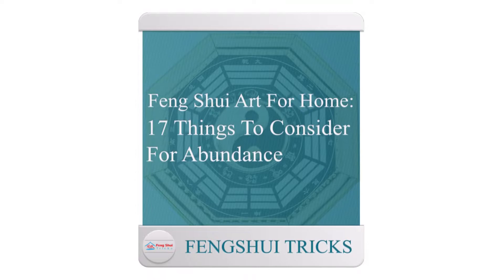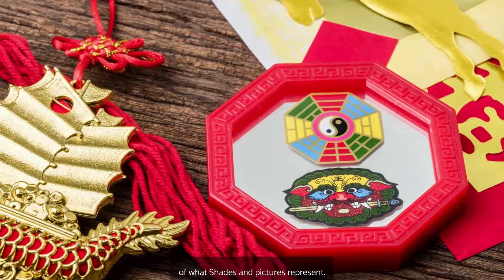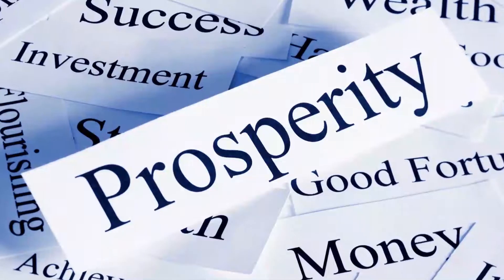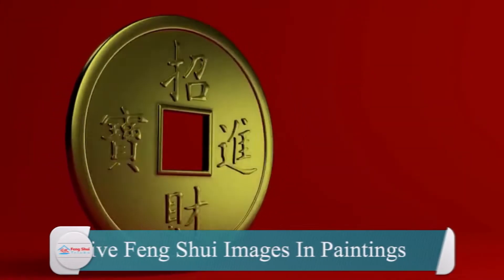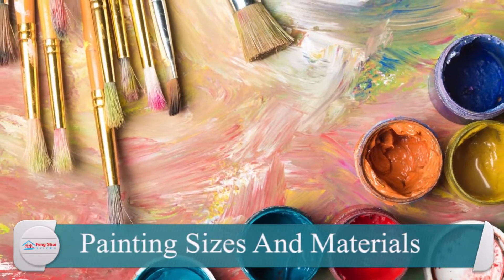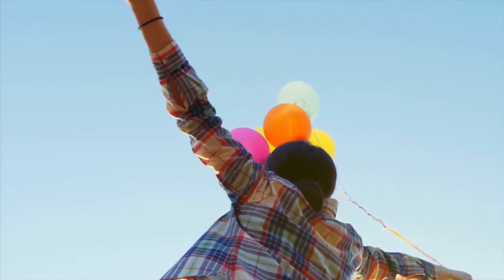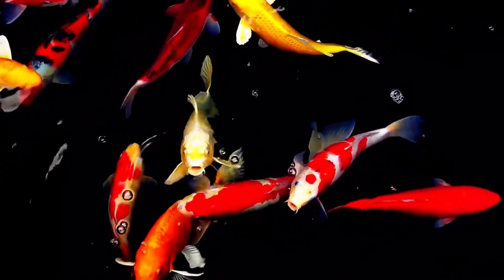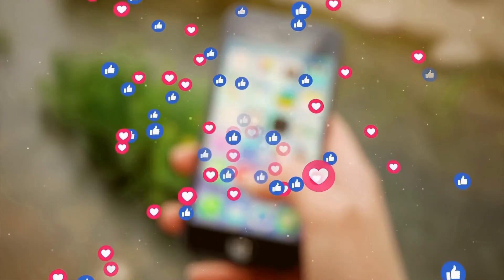17 Lucky Feng Shui Artworks For Home, Placement | 5 Elements Integration For Abundance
Check out the detailed guide below on the same

In this video, we are going to see 17 Feng Shui Lucky Art For Home, Painting Directions, 5 Feng Shui Elements In Painting For Abundance

It may be used to accent the overall décor, including wall colors, drapes, and even furnishings. Canvases and perhaps other works of art in vivid colors could be used as additions to the interior decoration if you utilize bright shades.

🕓🕓 Timestamps
00:00 INTRODUCTION
00:08 Feng Shui Art For Home: 17 Things To Consider For Abundance
00:52 Regarding Feng Shui, What Is The Relevance Of Painting?
01:31 5 Feng Shui Elements And Paintings
03:10 How To Choose Colours For Paintings In Feng Shui ?
04:10 What Different Seasons Depict In Feng Shui Painting?
04:54 What Lines And Patterns Meaning In Feng Shui Art ?
05:33 Positive Feng Shui Images In Paintings
06:40 Negative Feng Shui Images In Paintings
07:16 Painting Sizes And Materials
07:42 What Are The Best Feng Shui Painting Positions?
08:43 Which Paintings To Hang Above The Bed Feng Shui?
09:28 Which Feng Shui Works Of Art Should You Have In Your Master Bedroom?
09:55 Where To Place Blue Paintings Feng Shui?
10:22 Koi Fish Paintings Feng Shui
10:42 What Type Of Feng Shui Art Should Be On The East Side Of The House?
11:01 What Is Geomancy?
11:19 Principles Of Taoism As Foundation For Art Of Feng Shui

🤗  C O N N E C T     W I T H    U S    O N    S O C I A L  ✔✔